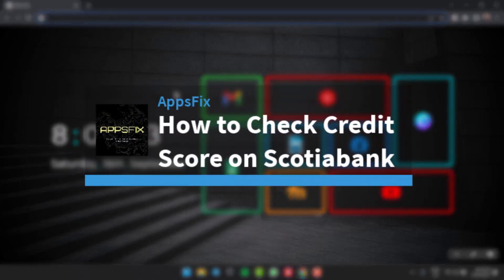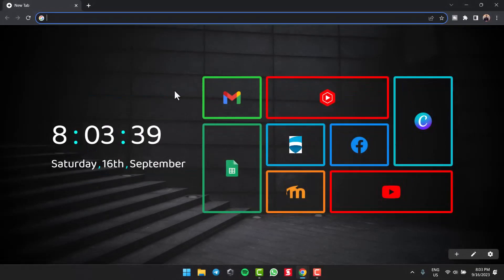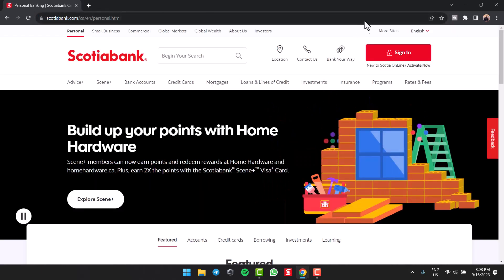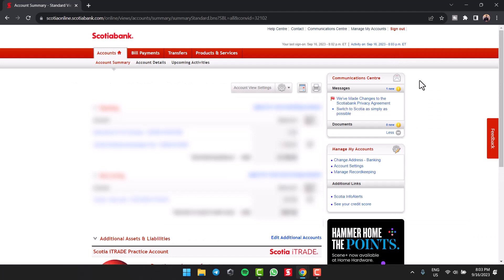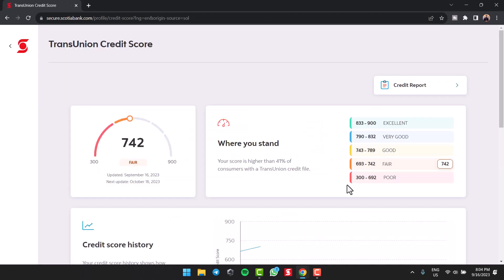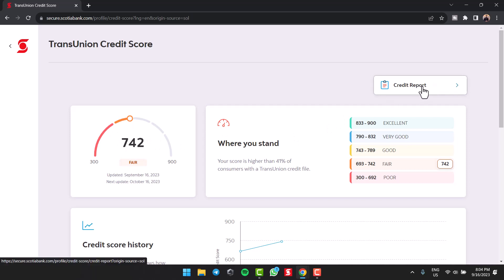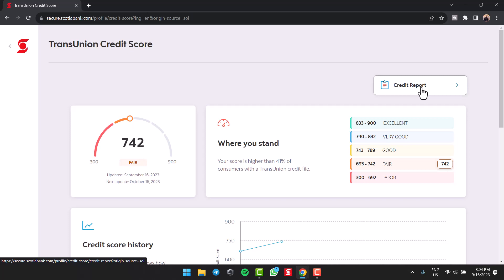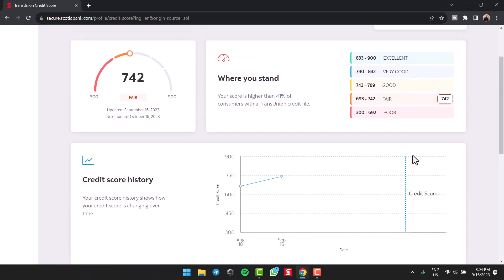How to Check Credit Score on Scotiabank !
In this video, I will guide you on How to Check Credit Score on Scotiabank.